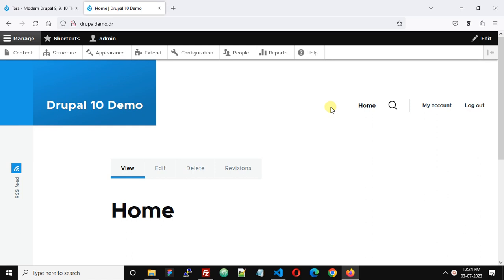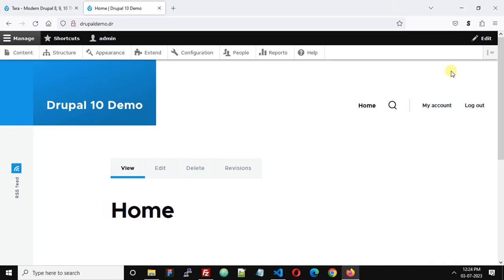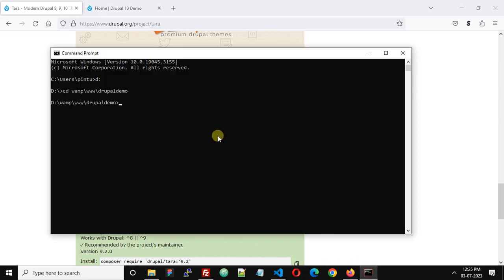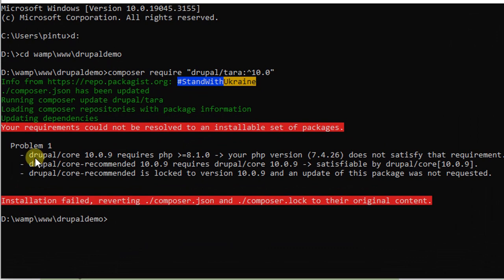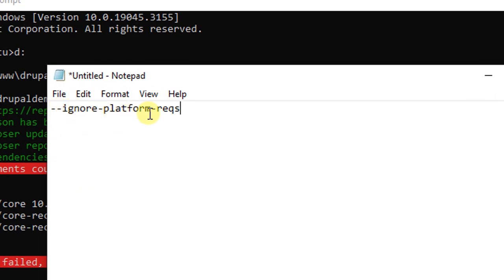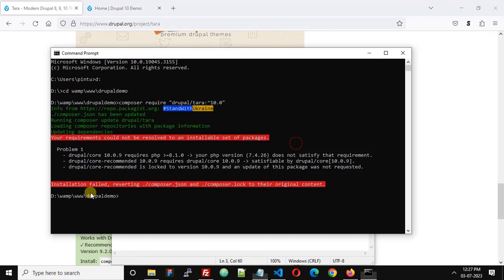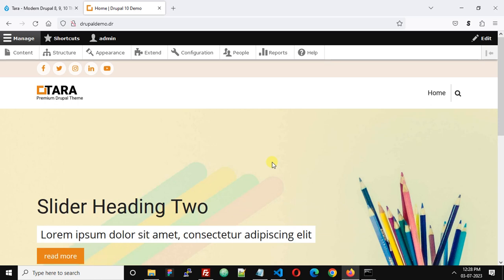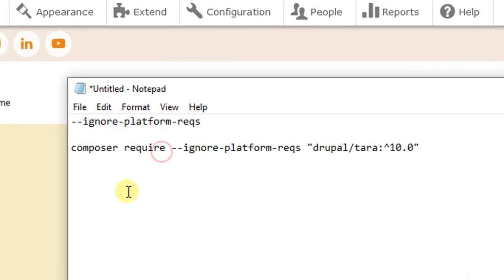Fix Composer Error - php version does not satisfy that requirement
How to fix composer error when installing any package, module, theme.

drupal/core 10.0.3 requires php  8.1.0  your php version (7.4.26) does not satisfy that requirement.